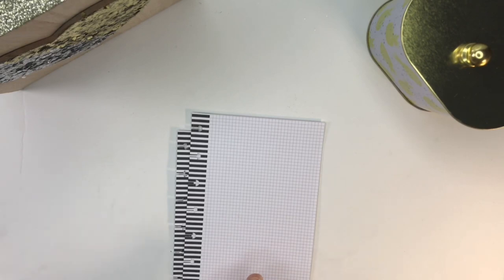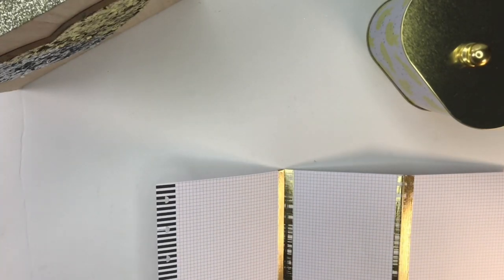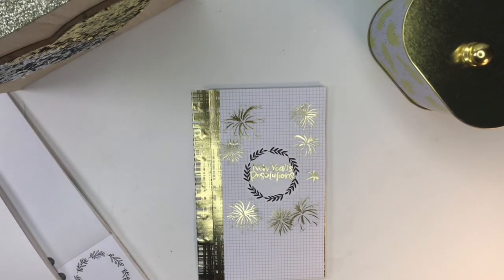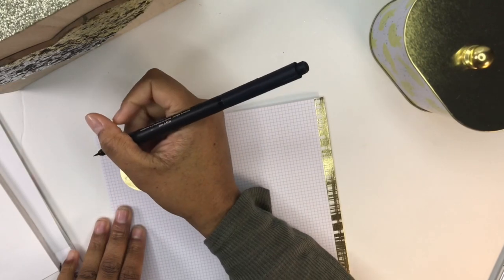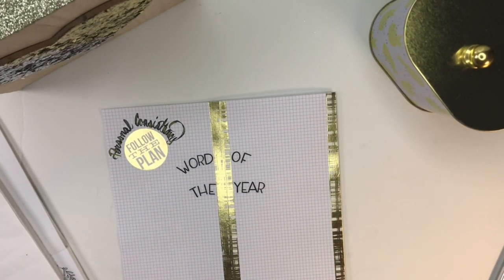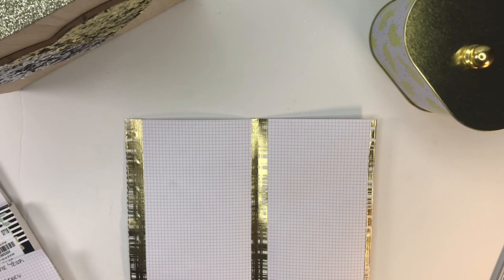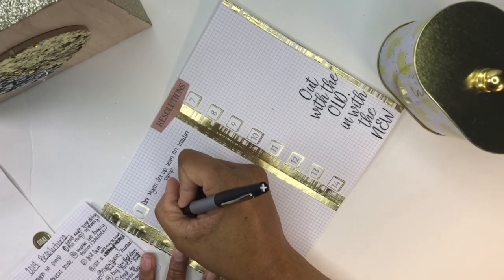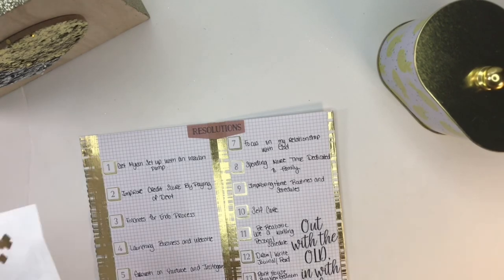2019 NEW YEAR'S RESOLUTIONS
Hey love and thanks for stopping by my channel! Today’s video is all about New Year Resolutions, and it is a group collab with 2 other wonderful YouTube vloggers.  Once you’ve watched my video stop in on their channels and take a look at their Resolution videos. Send them a hello for me.